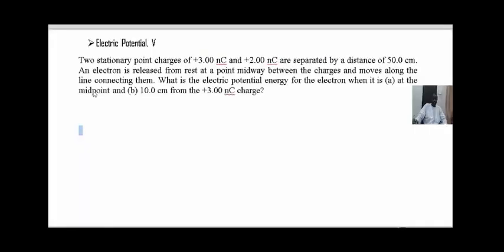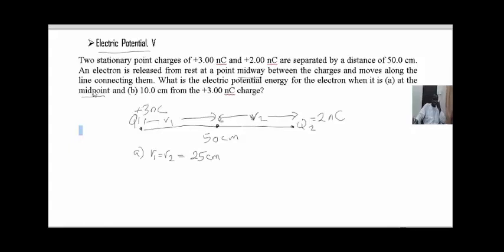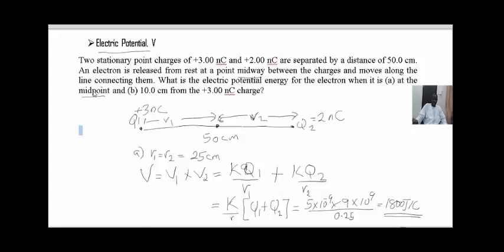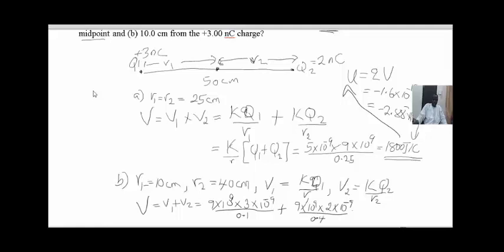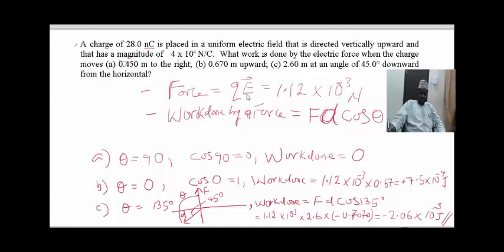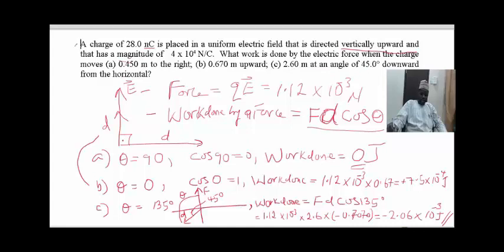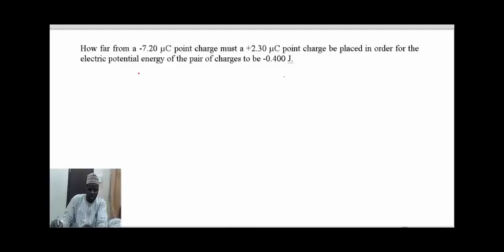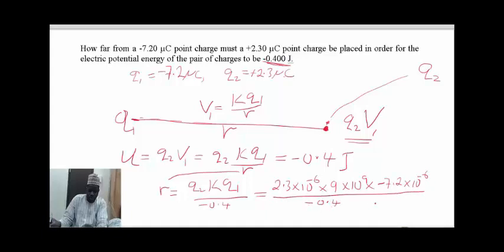Week 2 5 Electric Potential